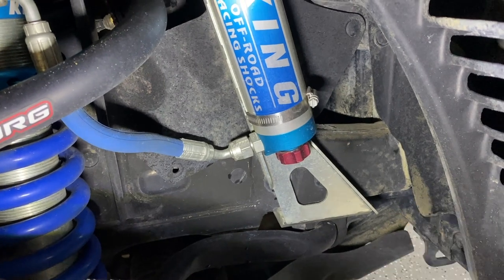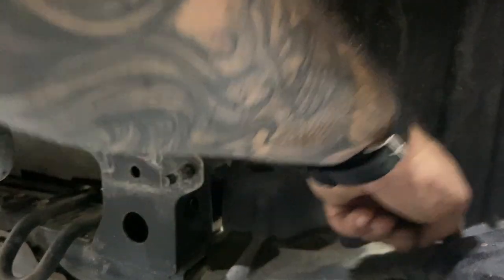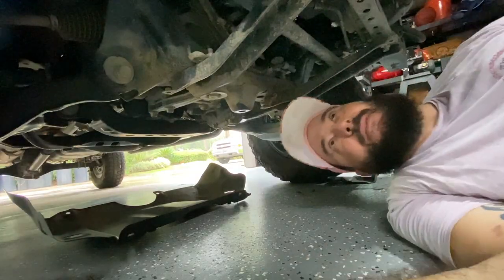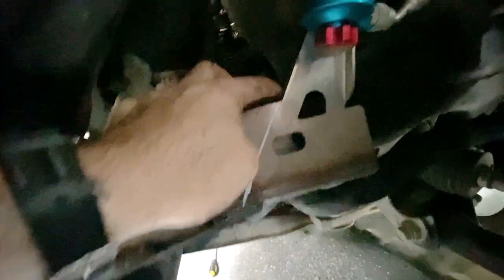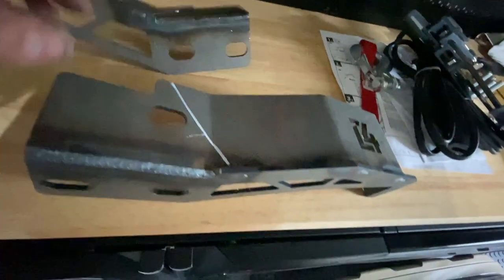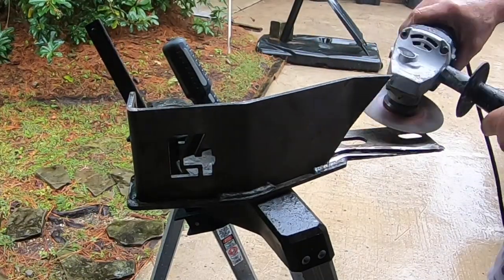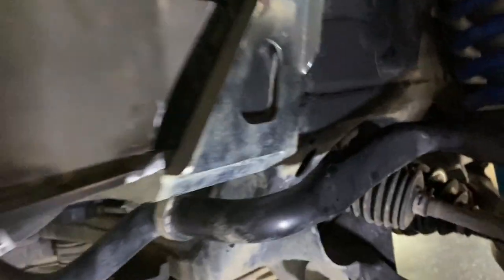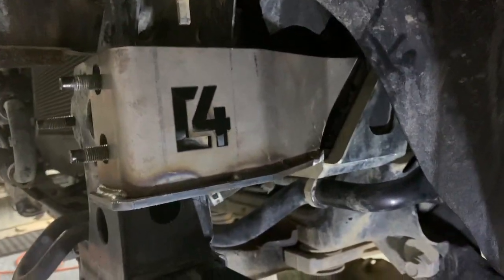Toyota Tacoma | C4 Fab Frame Suppport Brackets with Kings Resi Shocks Install (2017 Taoma)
This video shows the process I went through to make the C4 Fabrication Frame Support Bracekts work with the Kings Coil Over Resivior mounts. It took a bit of cutting and fine tunning to make them fit just right. I believe that when it comes to winching/ pulling the more frame tie ins you can have the better. With that said, I did have to lose one frame tie in for the bracekts to work. Its a comprimise to be able to still use the two tie ins on the sway bar mount. Overall the fab work was not that bad. I dont like cutting any metals in the garage so I do my cutting outside. Just so happens it was raining during the cuts, fun times. I think the brackets are worth it for the extra tie ins. Bumper install is coming up next.

Angle Grinder
Factor 55 Pro Link (chose a color)
RC 30 inch LED Black Series
RC 30 inch LED Black Series with DRL
Craftsman Shop stool
Warn Evo 10s
Terminal Removal Tool Kit
Wire Tool
Wire Connections
Auto Ventshade Aeroskin Deflector
Pelican case
different color options available
Milwaukee 3/8 Ratchet tool only
Milwaukee kit
Dewalt 1/2 Impact
My light duty ratchets
Mil Spec Battery Terminals full kit
Mil Spec Battery Terminals Posts only
C Clip/ Channel Lock Pliers